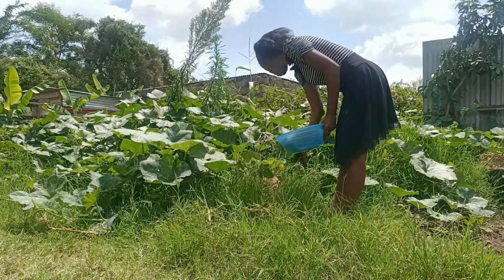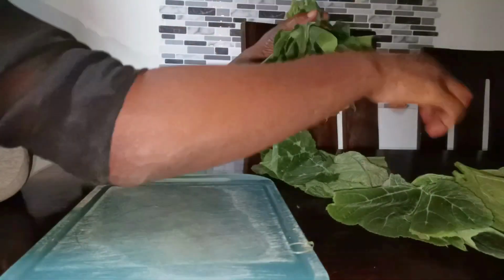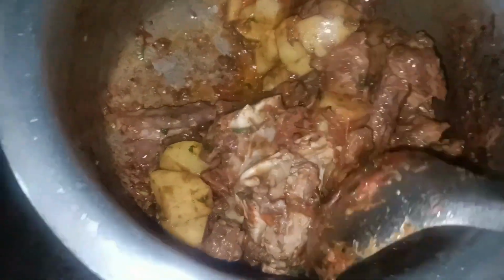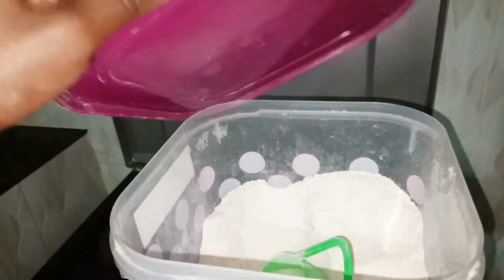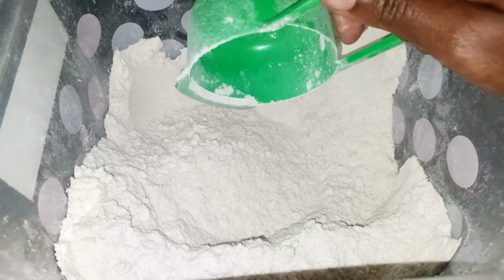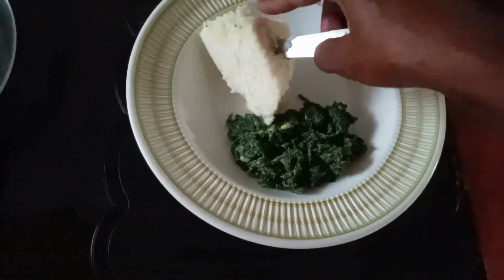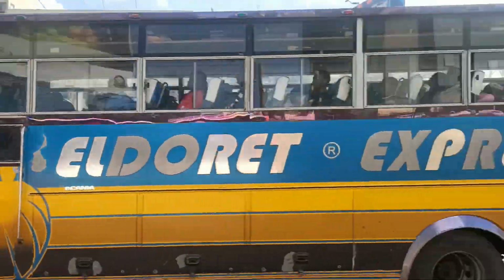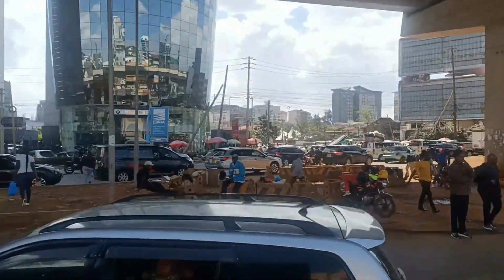How to cook delicious pumpkin leaves/ City tour/poultry keeping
Get to know the city of Nairobi and its culture today. Some update on poultry farming and how I prepare my pumpkin leaves for lunch/dinner